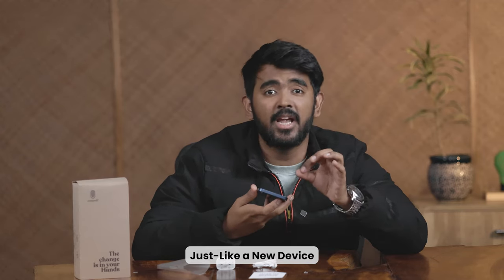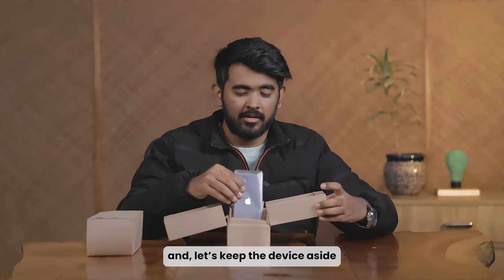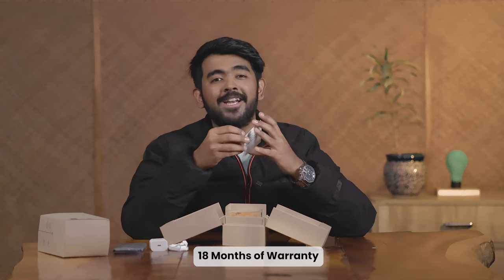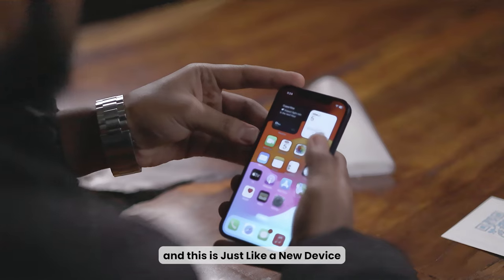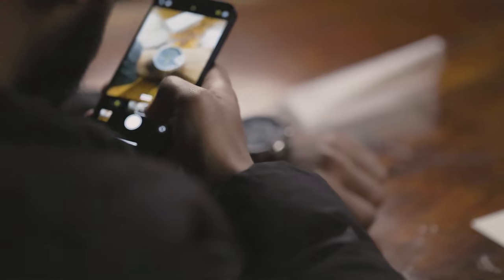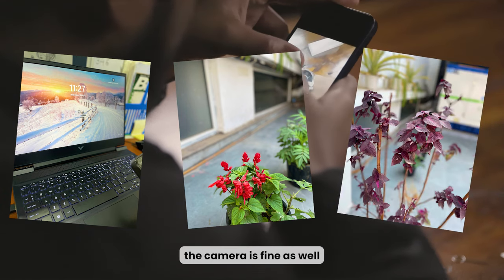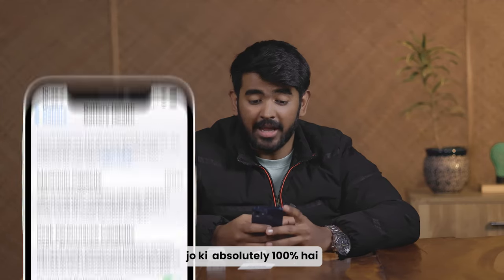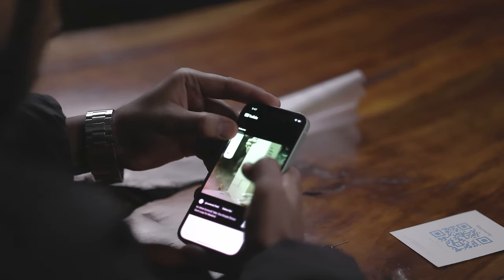Unboxing iPhone 12: Premium Renewed, Just Like New! ✨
Is the iPhone 12 still a worthy upgrade in 2024? We put a controlZ renewed iPhone 12 to the test in this unboxing and first impressions video!
Thinking of upgrading to an iPhone 12? This video is for you!